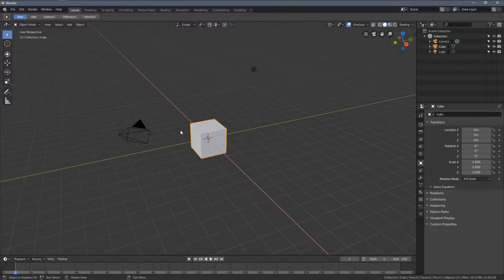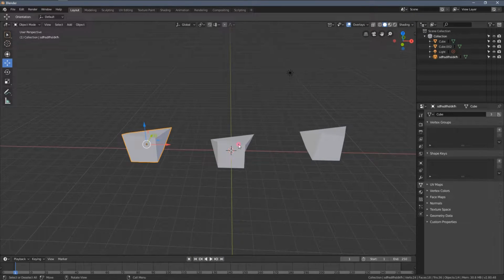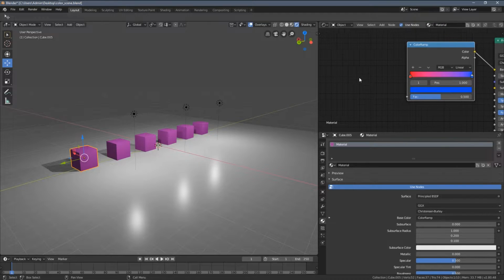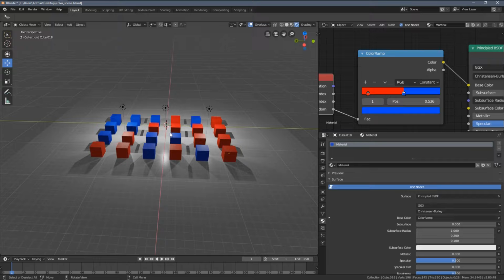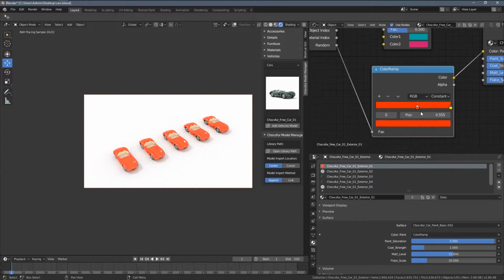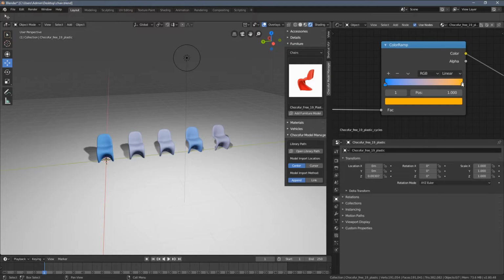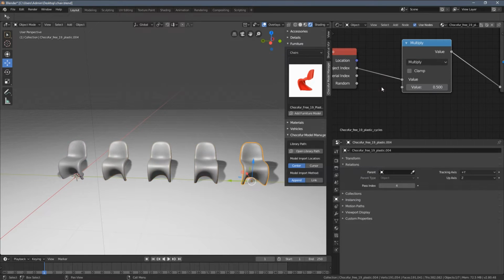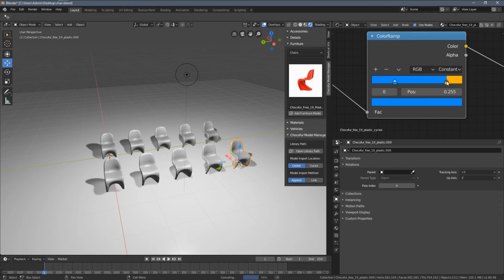Multi Color Material - Blender 2.8 Tutorial (Eevee and Cycles)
In this Blender 2.8 tutorial, I wanted to show you how to create an interesting material that works for both Eevee and Cycles. It's called a multi-color material - allowing you to have multiple color shades on separate objects but without the need of creating multiple Blender shaders! Learn Blender today - free and open source 3D tool of the future! b3d for life!